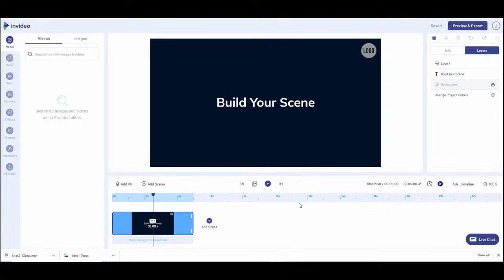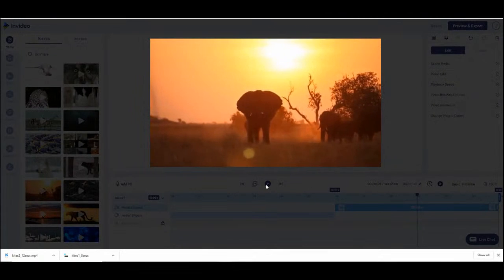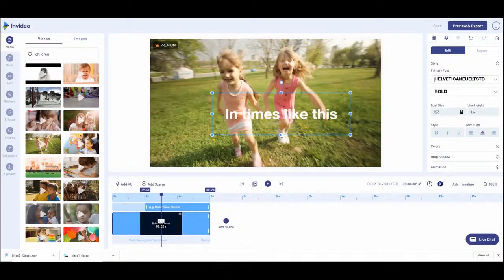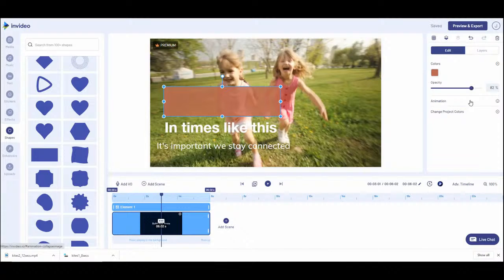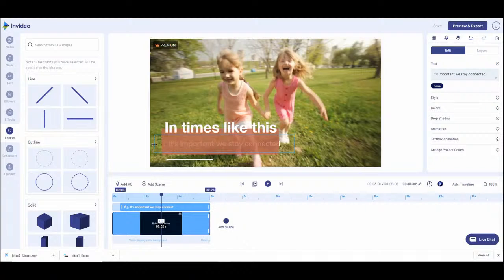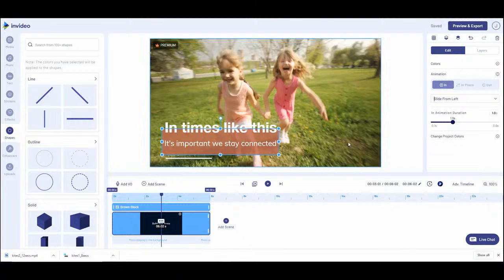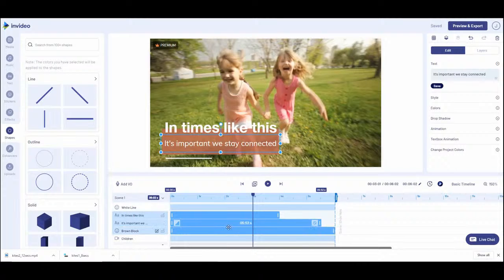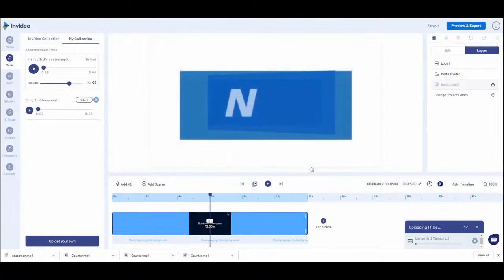Inspired by Invideo Episode 38 with Jon and Steven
How do you attract an audience ?

In today’s broadcast Tina , David and Steven discuss how they have built an audience

Improve your broadcasts with Five Days Live free TRAINING

Five Days Live is free online training to help everyone to improve their online broadcasts on Facebook and Youtube.

This is our 8th Five Days Live event organised by a team of friends who connected on live video over the last 5 years.

Each broadcast is a discussion based around the days topic and we invite you to take part.